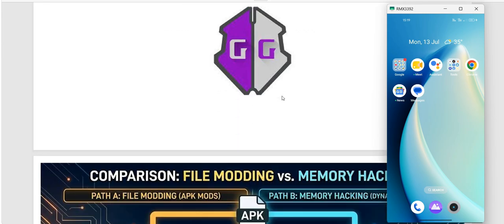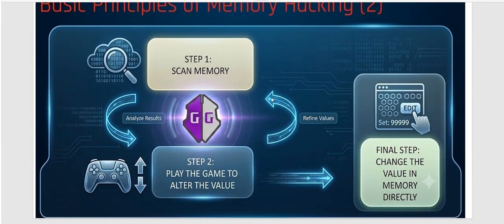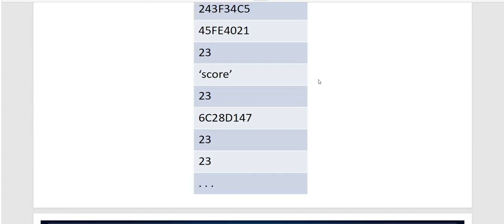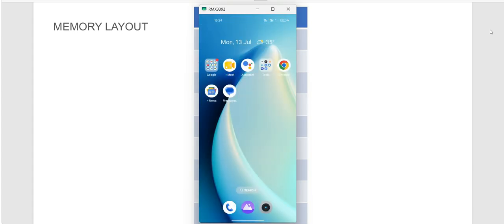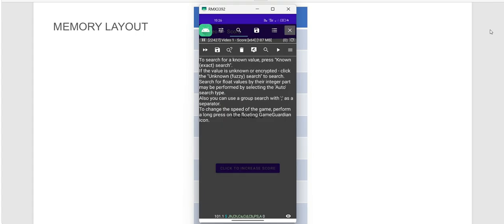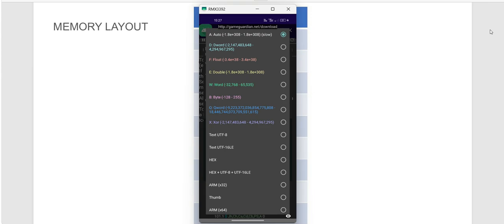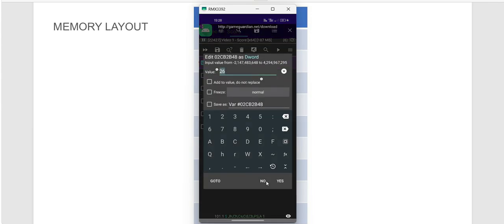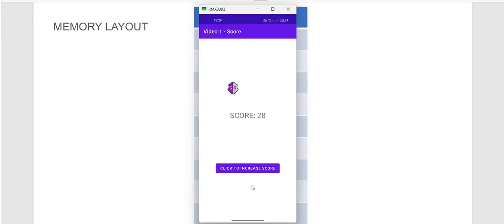Master Game Guardian from Scratch! 100% FREE Course (No Root Needed) - Part1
Welcome to the ultimate 100% FREE Game Guardian Course (Basic to Advanced)! Whether your device is rooted or non-rooted, this complete masterclass will teach you everything you need to know about memory editing and dynamic tampering.

In this course, we break down complex concepts into easy-to-understand steps, taking you from a complete beginner to an advanced user.

🚀 What You Will Learn in This Course:

The Core Differences: Understanding Path A: File Modding (APK Mods) versus Path B: Memory Hacking (Dynamic Tampering).

Memory Scanning Basics: Step-by-step instructions on how to scan your device's memory (RAM) to find active values (e.g., in-game currencies like coins, gold, or health metrics).

Live Value Modification: How to find a specific address and change the value directly in active RAM (e.g., changing 100 to 99999).

Data Types Explained: Mastering basic data types like Floating Point Numbers, Text (Strings), and Hex Values.

Advanced Techniques: Tackling complex structures, obfuscated data (like unknown health/fuel bars), encrypted security-protected values, and memory pointers.

📱 Device Compatibility:
This tutorial features safe and secure methods that work on BOTH Rooted and Non-Rooted Android devices!